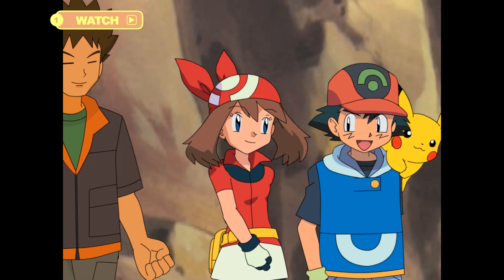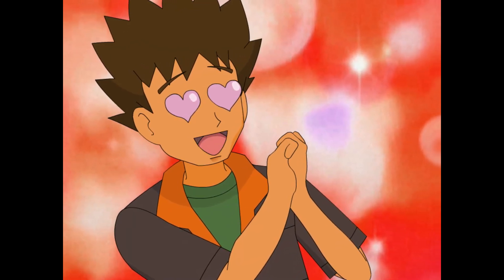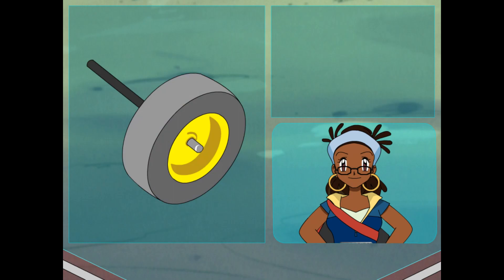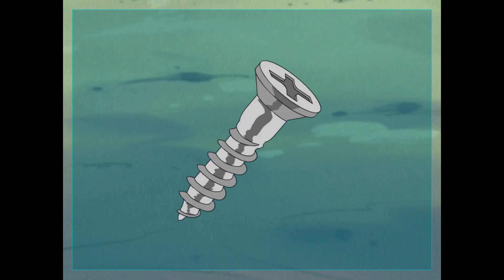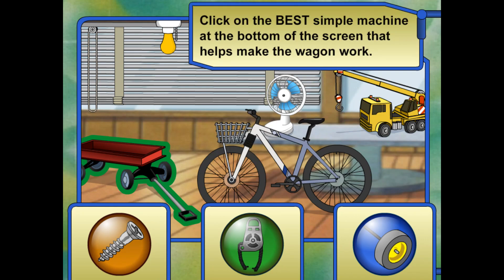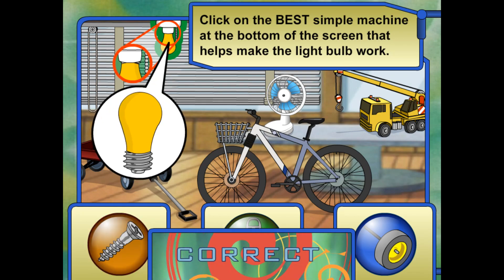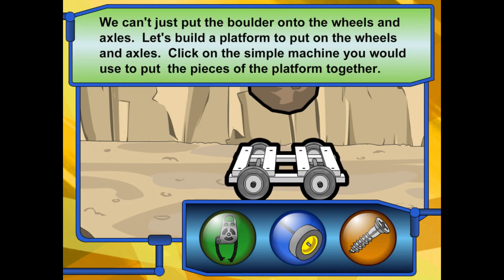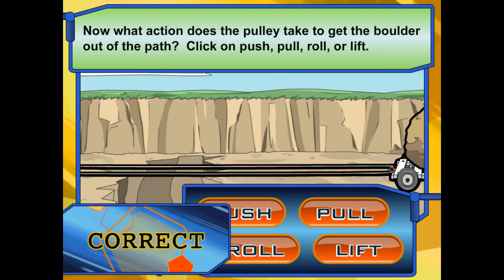Pokémon Learning League - Simple Machines (Part Two)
Ash and the crew are on their to the local Pokémon Center to rest up. Unfortunately, their path is blocked by a giant boulder. Ash and May send one Pokémon out each to take care of it. Said Pokémon don't actually know Strength, and immediately give up when a single slap doesn't work. Unsure what to do, they call Siara and ask what to do next. Siara, keeping logic in safety in mind, says "why would you need a bulldozer? A wagon, a rope, and a single screw is ALL you need to move a boulder!"

and so the second part of the epic Simple Machine Saga begins...

Meanwhile, Brock tries to move the boulder in an attempt to impress Officer Jenny, who herself is only there to make passive-aggressive, smartass comments. "We THINK a boulder MIGHT have fallen here last night, but we're NOT sure!!" "How do YOU like the town's new boulder???" Jeez...I mean, I get this is a massive inconvenience to everyone, but DAMN...

So, part 2 has Ash and May heading to the Pokémon Center, and part 1 has them at the Pokémon Center itself? You know, I was wondering if they planned this one out in advance, or if they just kinda decided to cover this topic twice...guess that answers that 😅

"Choose the simple machine at the bottom of the screen!" Damn, Siara's spitting straight fire in this one. Better watch out, Lex; Siara's stepping on your turf! Then again, he might not have to worry about that. Rumor has it she can't really sing, and has to rely on autotune and computer alteration. Guess that *would* explain the splicing in the Apply section 😏...

In the end, the gang are able to push the boulder in a hole in the ground and-...wait, what? There was a giant hole in the ground right next to the boulder this whole time?? Why has no one commented on that??? That couldn't have just shown up overnight, either. Did NO ONE in town see that as an inconvenience?

Anyway, Nurse Joy shows up and thanks the gang for taking care of the roadblock. The combined forces of Nurse Joy and Officer Jenny are enough to turn Brock into a SIMP Machine! Oh, stop cringing, you. It's not any worse than the joke himself makes at the end!

Fun Fact: This was the last Hoenn-era lesson on the original site!

Date Last Modified - 12/12/2007
Chapters:
0:00 Watch
3:28 Try
5:29 Apply
7:55 Incorrect Responses